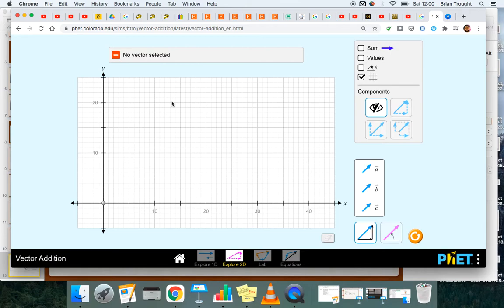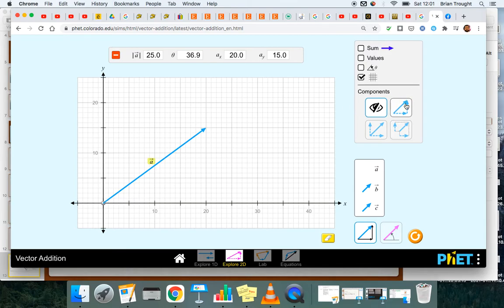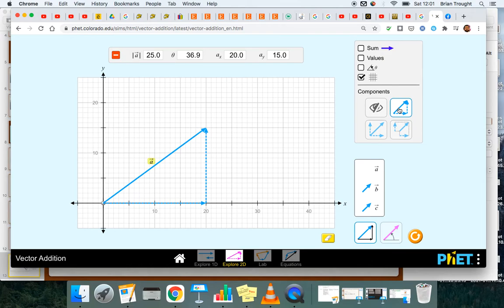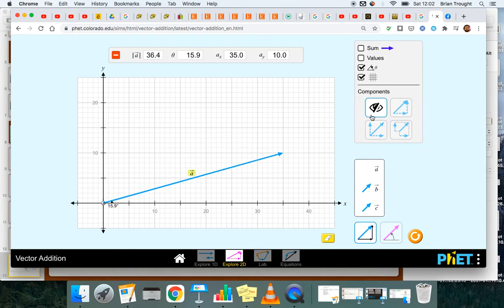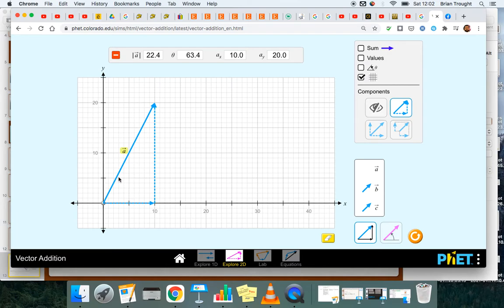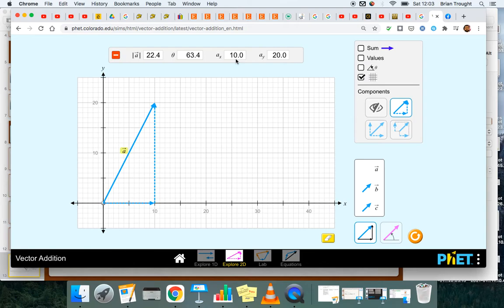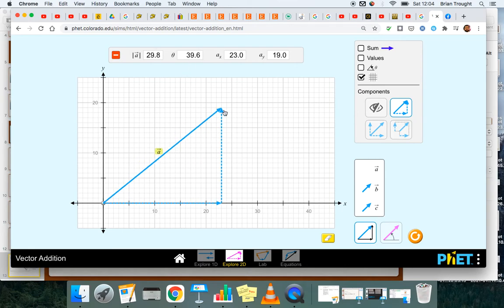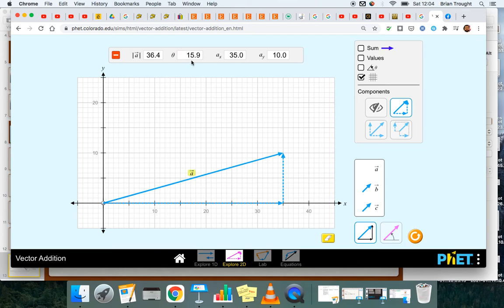Finding components and direction